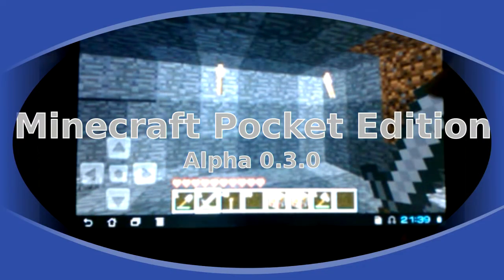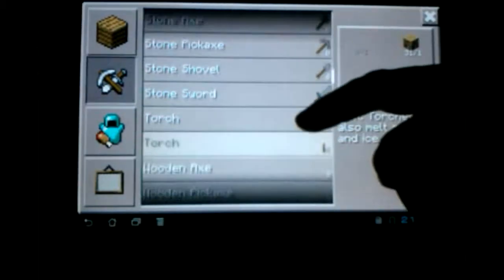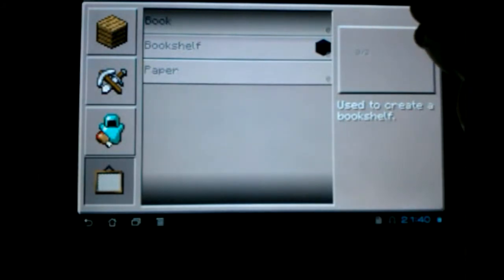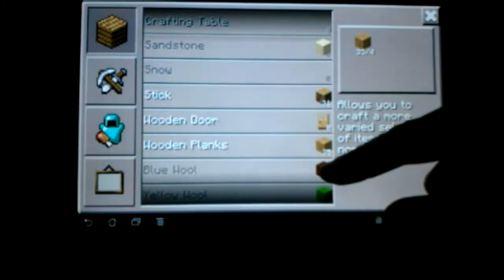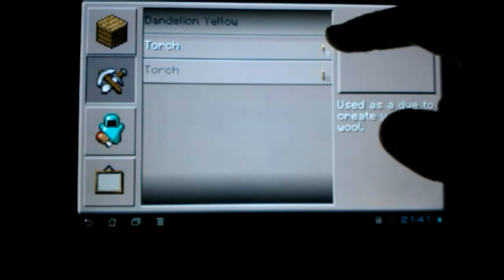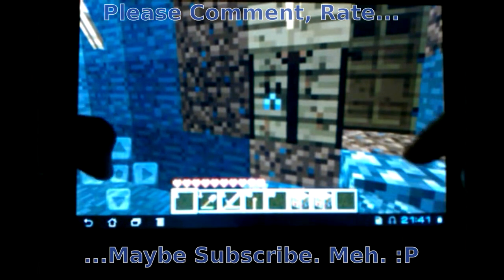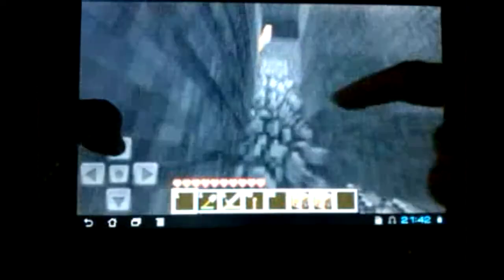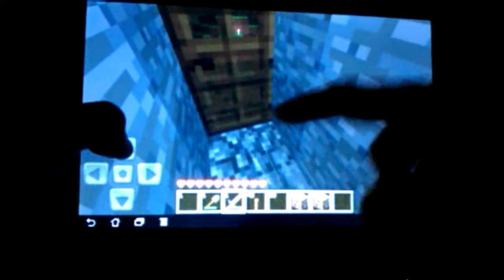Minecraft Pocket Edition - Alpha 0.3.0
Here's a very quick video I recorded last night on my phone. Crappy video quality = crappy phone cam. :P

Anyway, some of the new features.